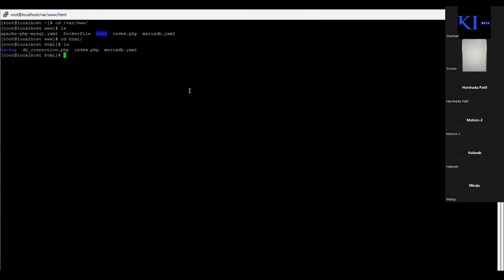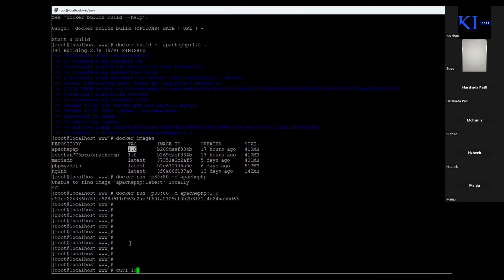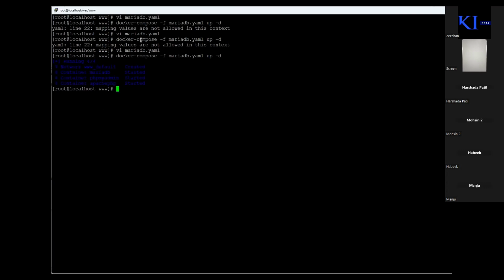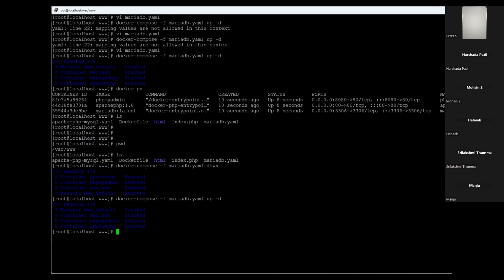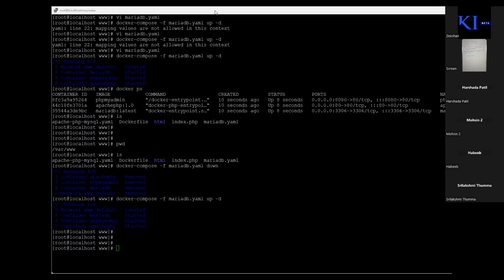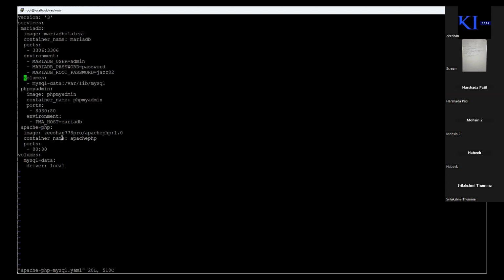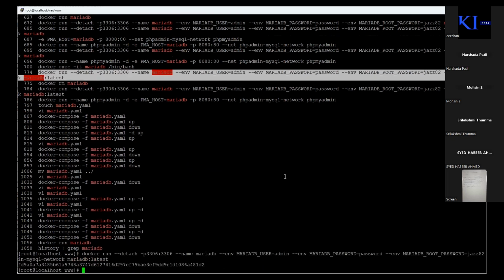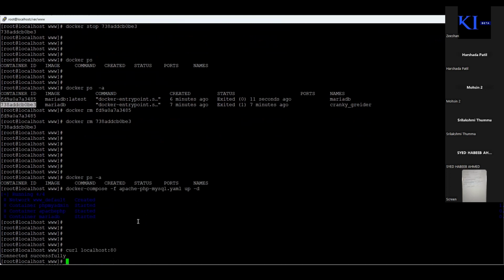IT Crash Course | Dockers | Part-4 | ITSS | IT Support Services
Dockers, Dockers with YAML IT Cloud Dockers Linux Devops LearningIT ITSS (IT Support Services)
docker made easy, docker for newbie, cloud services, IT services, docker tutorial for beginners, docker installation, what is docker, docker tutorial